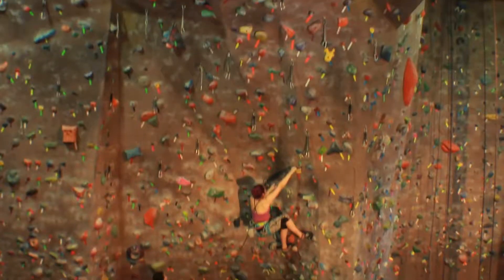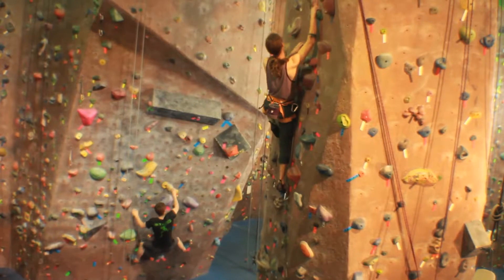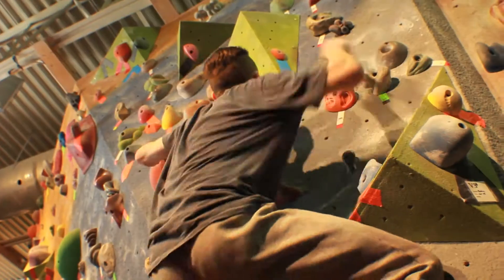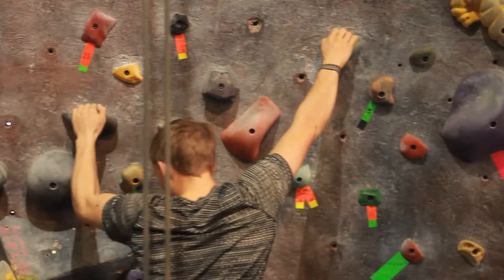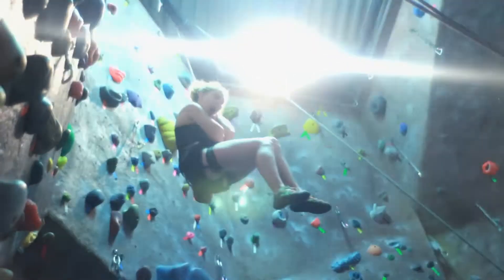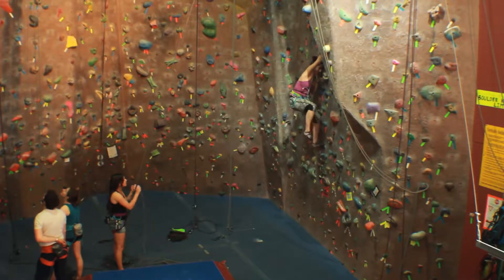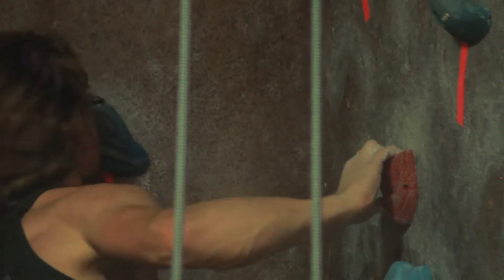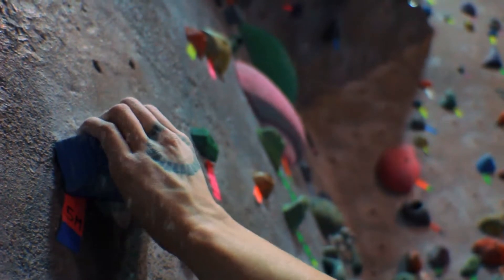Indoor Climbing Gym - Commercial Sampler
Promotional Video for an Indoor Climbing Gym. For Evaluation Purposes Only.